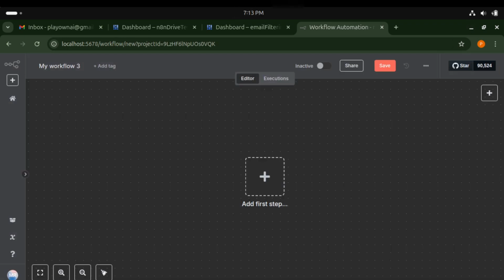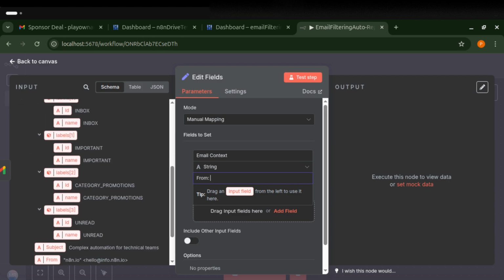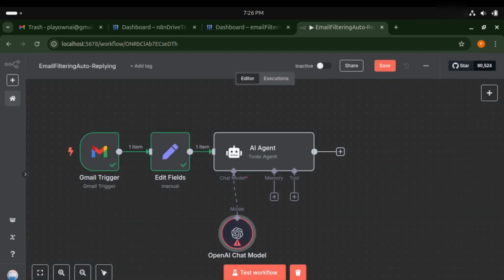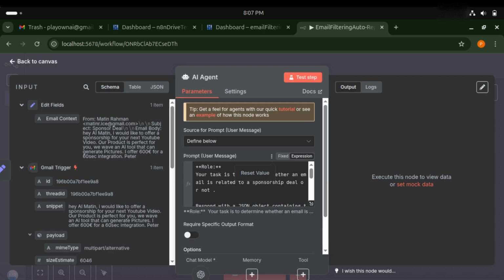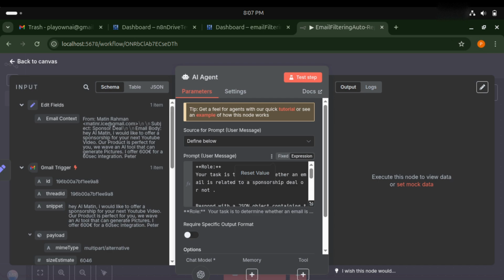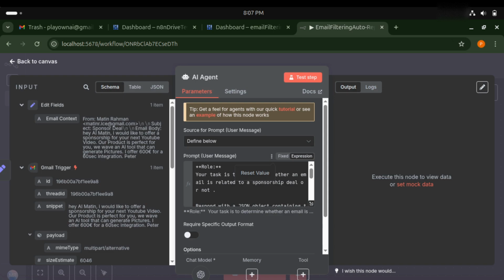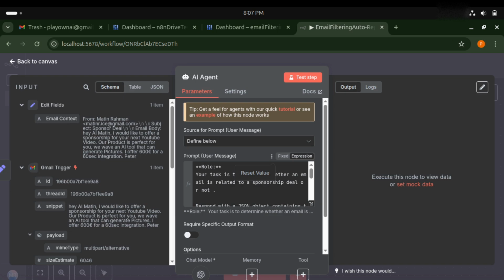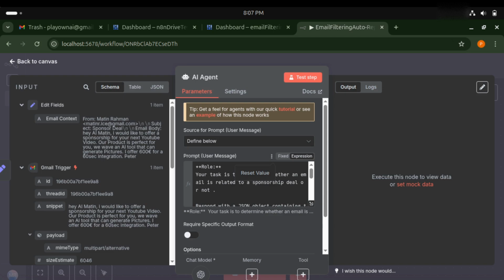Create an AI Email Agent with n8n | Auto Filter, Summarize, and Reply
Here's a summary and some highlights from your automation:

### ✅ What You’ve Built

* **Trigger:** Gmail monitors for new incoming emails.
* **Classifier:** AI checks if the email is about a sponsorship deal using a JSON-based prompt with a required format (`is_sponsorship` boolean and `reasoning` string).
* **Filter Logic:**

  * If `is_sponsorship == true`, proceed to reply.
  * If `false`, take no action (or optionally save as a draft).
* **AI Response Generator:** GPT-4 Mini writes a professional sponsorship reply using context (sender, subject, body).
* **Reply Sender:** The email is either sent automatically or saved as a draft.

### 🔥 Best Practices You Followed

* Using `fetch test event` to simulate and validate your flow.
* Including detailed reasoning in AI prompts for traceability and debugging.
* Setting output parsers with strict JSON formats for reliability.
* Giving the user an option between **auto-reply** and **draft-only** responses.

### 🛠️ Suggestions for Further Improvement

1. **Logging and Notifications:**

   * Consider logging sponsorship leads in a Google Sheet or Notion DB.
   * Optionally send a Slack or Telegram notification when a sponsorship offer is detected.

2. **Rate Limiting / Error Handling:**

   * Add retries or fallback mechanisms if OpenAI or Gmail API calls fail.
   * Include timeout guards or webhook retries.

3. **Spam Filtering:**

   * You could use another AI check (or Gmail's own filters) to avoid processing spammy or promotional content.

4. **Add Tagging or Auto-labeling:**

🔗 **Helpful Resources & Videos:**